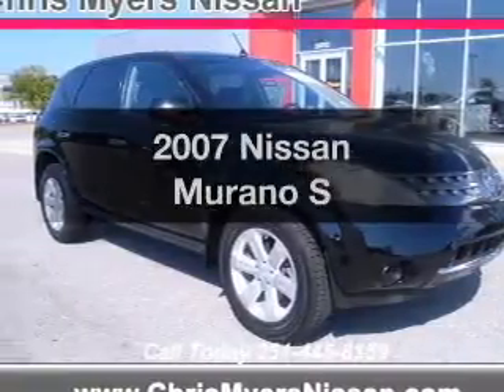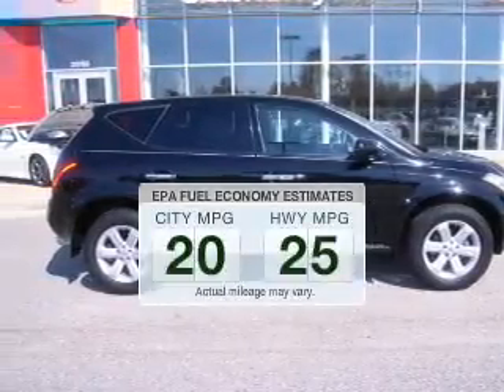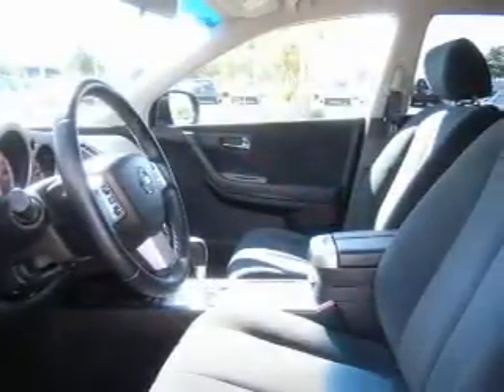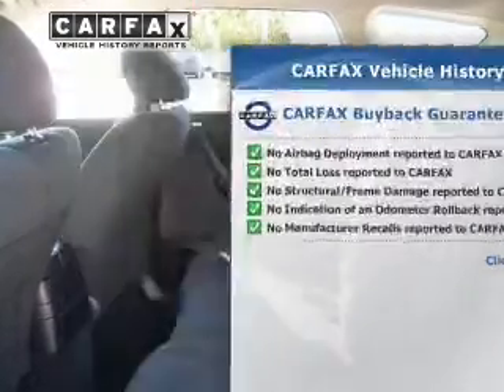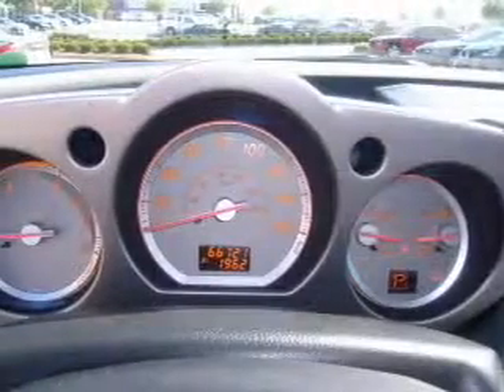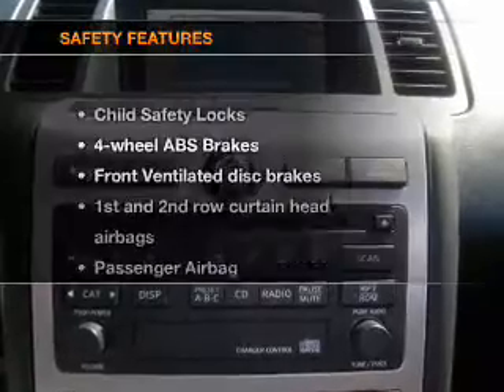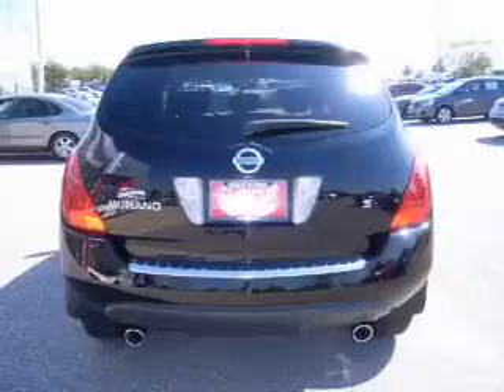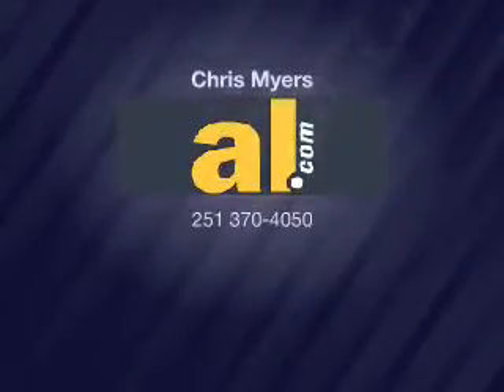2007 Nissan Murano - Daphne AL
Year: 2007
Make: Nissan
Model: Murano
Trim: S
Engine: 3.5 liter 6 cylinder 24 valve
Transmission: Automatic CVT
Color: Super Black
Mileage: 66720
Address:
27161 Hwy. 98